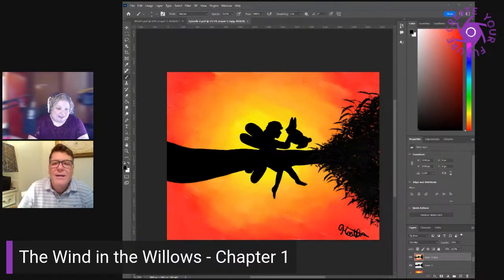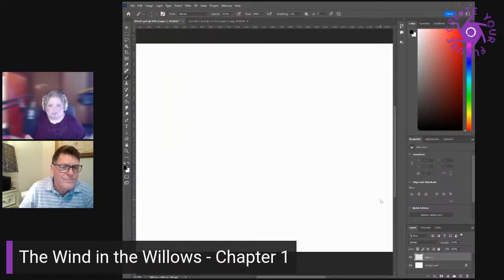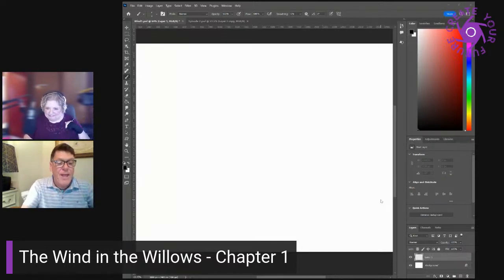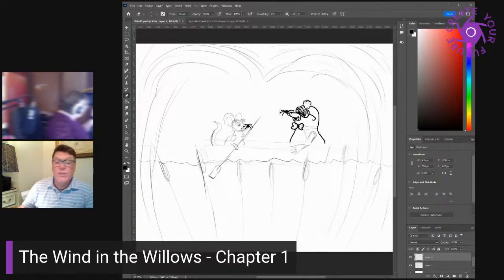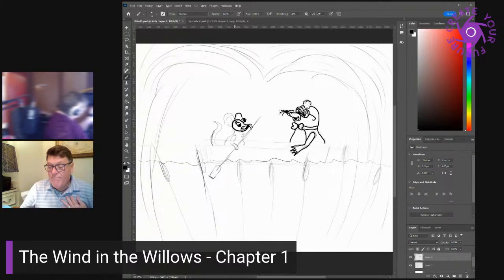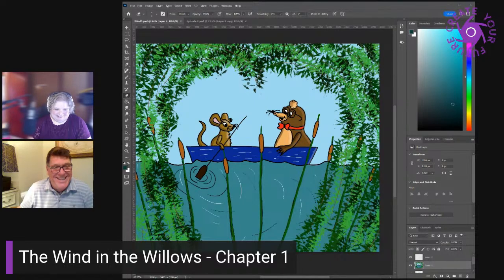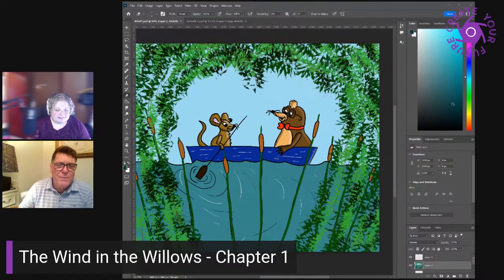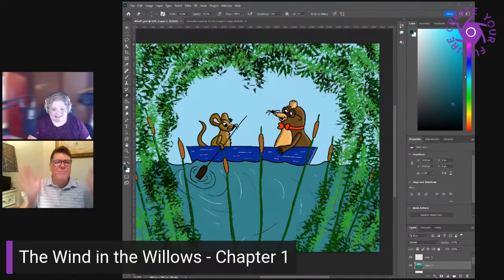Episode 3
We read the first chapter of Wind in the Willows